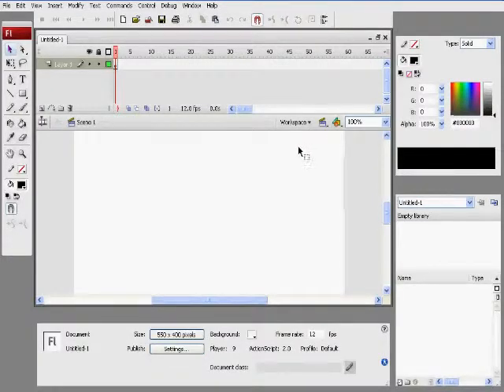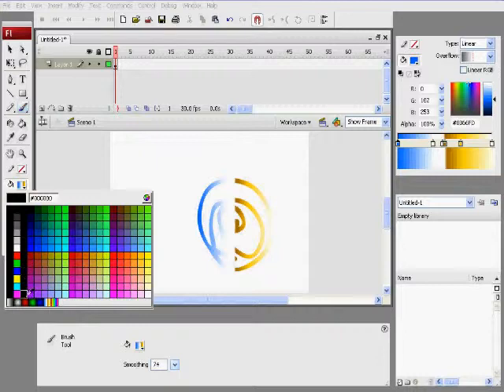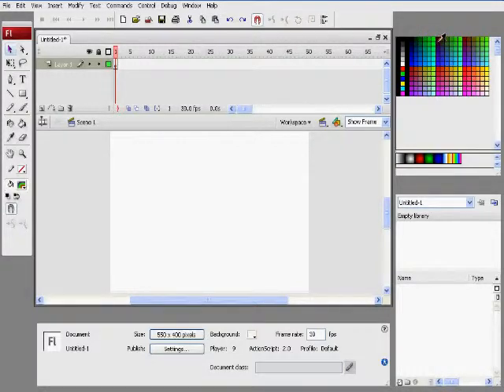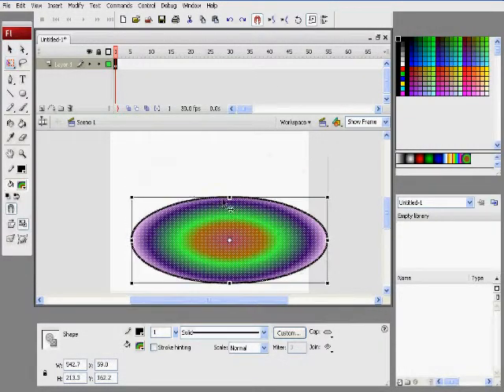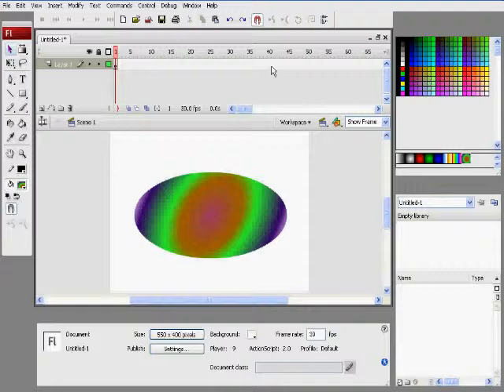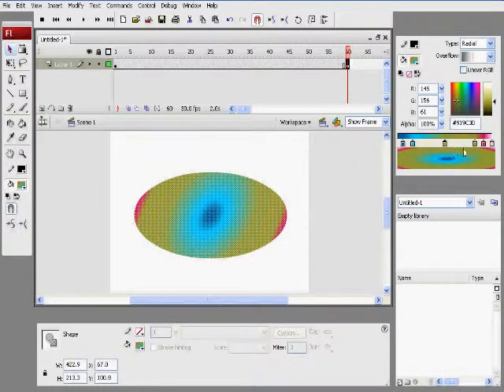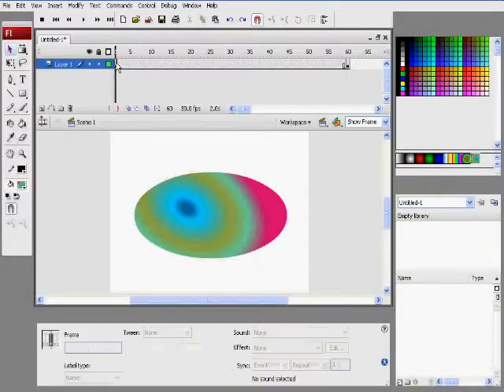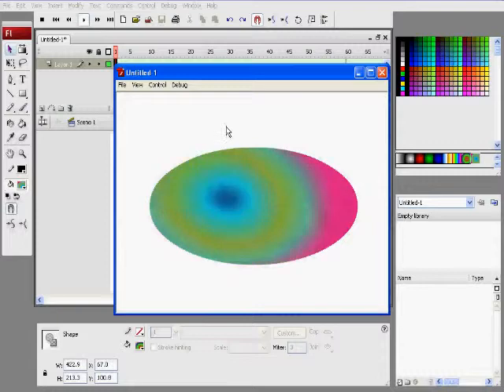Creating Custom Gradients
How to create a customized gradient in Adobe Flash CS3.
My microphone wasn't working well so turn up the volume.